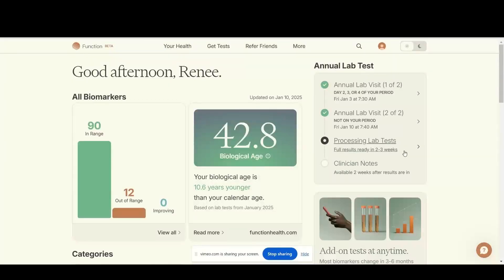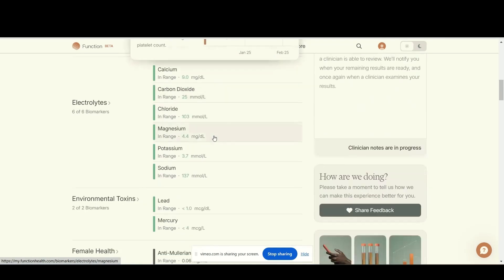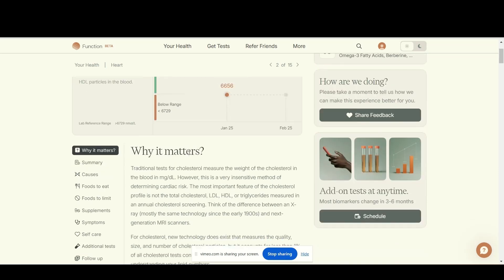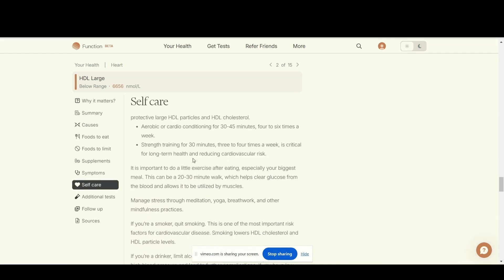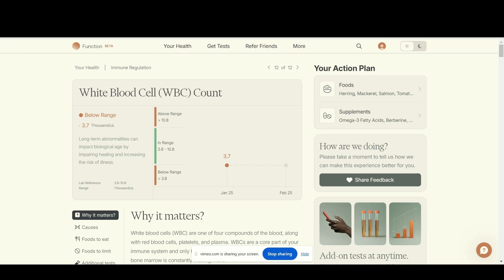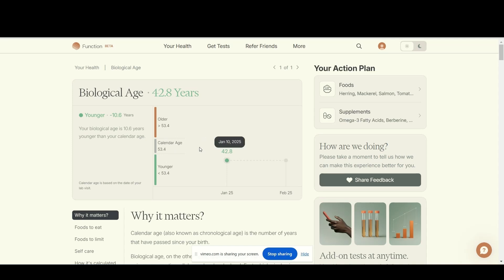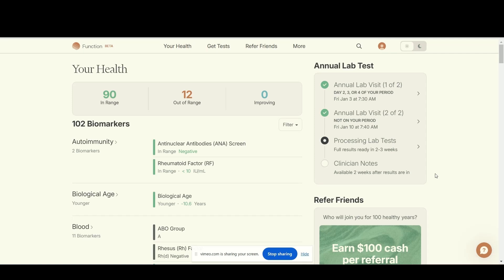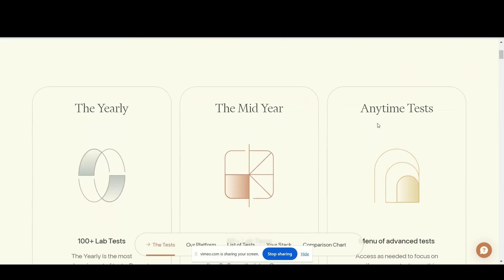How Function Health Blood Lab Testing Works and My Experience With It (Part 1)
When I recorded this video, my two-week-apart blood lab work was done, and the results were coming in. I'm excited to see that I'm in range for most of the 100+ biomarkers and my biological age is over 10 years younger than my actual age! The final results with the clinician's notes will give me the feedback I need to know what areas I need to work on. In four months I'll go do the blood lab work again to see if the suggested lifestyle, supplemental, food and/or other changes did the job of improving my overall health.

0:00 Inside the Dashboard of Function Health
0:07 Sharing My Story & Accessing Function Health
0:16 First Lab Test & Results Timeline
0:28 Understanding Biomarkers & Test Results
0:47 Clinician Notes & Expected Reports
1:05 Exploring Lab Test Results & Blood Markers
1:40 Cholesterol & Heart Health Overview
2:30 Reviewing Personalized Health Insights
3:14 Biological Age & Health Optimization
4:00 Subscription Details & Test Follow-Ups
4:57 Final Thoughts on Function Health